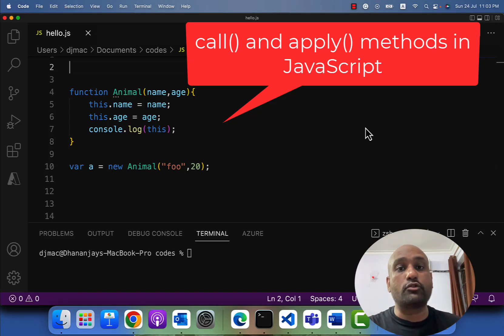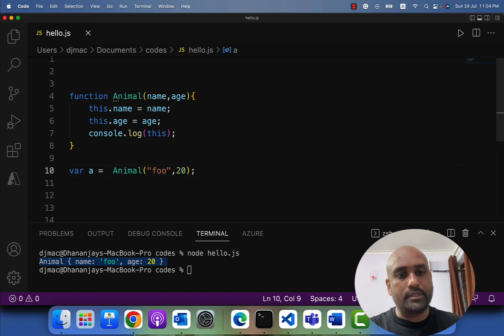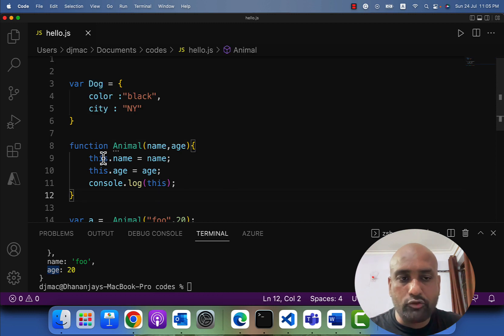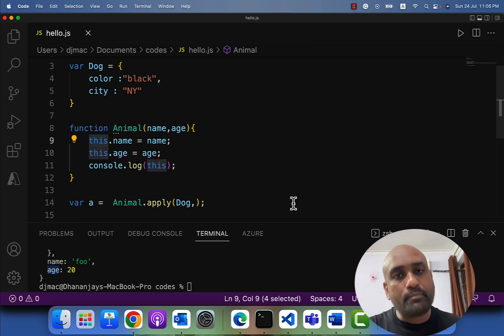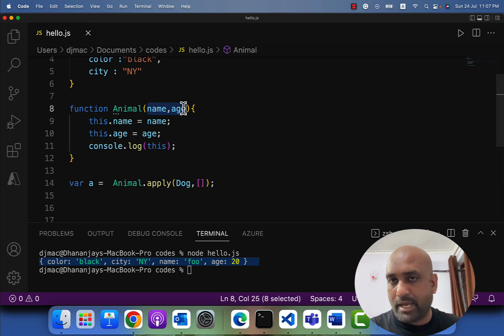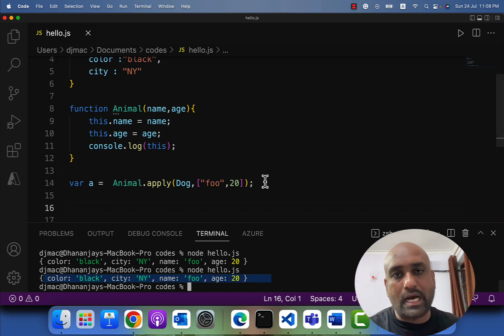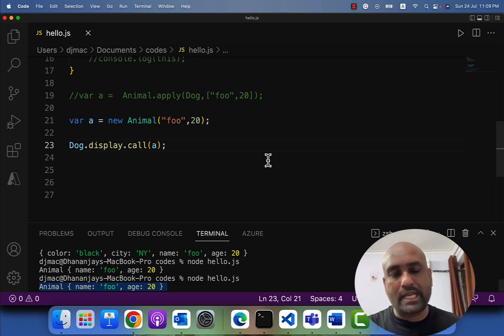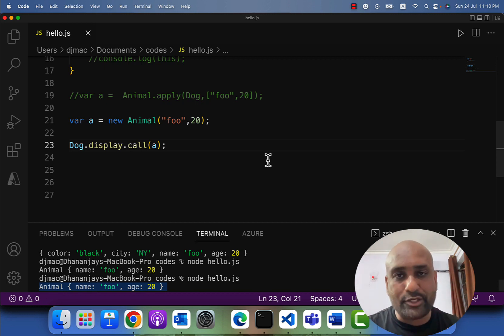call and apply in JavaScript | call() and apply() methods in JavaScript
In JavaScript call() and apply() methods are used to manually pass an object as a value of 'this' inside a function.

Let us say,  you have a function

function Animal(name, age){
this.name = name;
this.age = age;

and an object

var Dog = {
color : "black"

you can pass Dog as the value of this inside Animal by either using call() or apply() methods as shown below:

Animal.call(Dog,"foo",20)

or

Animal.apply(Dog, ["foo",30])

calling a function using apply() and call() is called Indirect Invocation Pattern.

This is a very popular JavaScript interview question, and I hope now you should be able to answer this question confidently